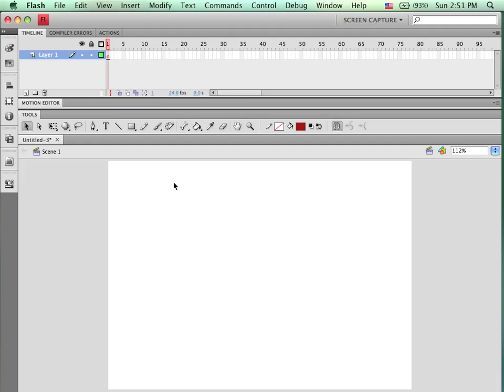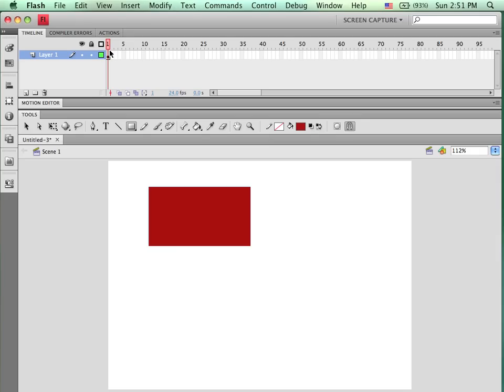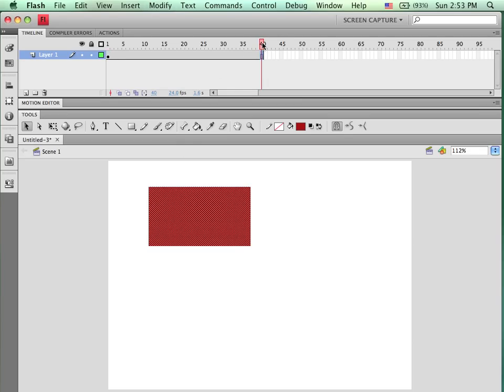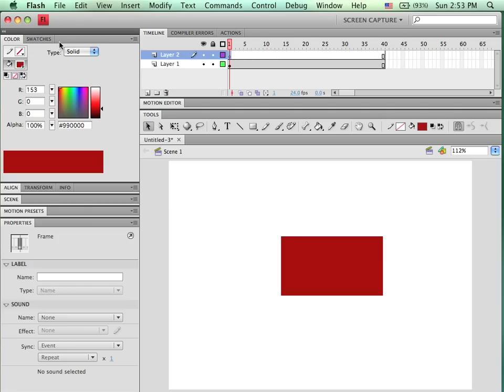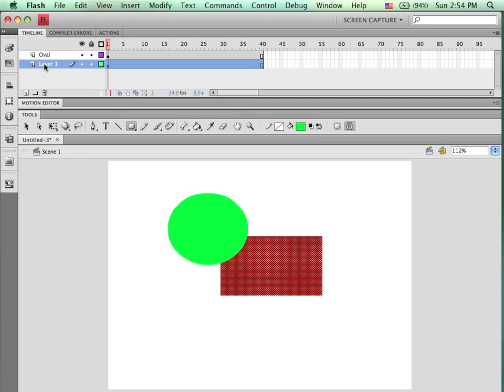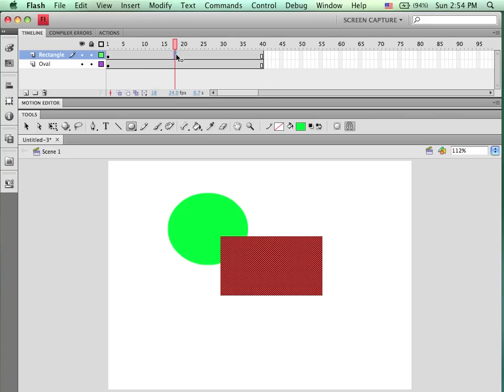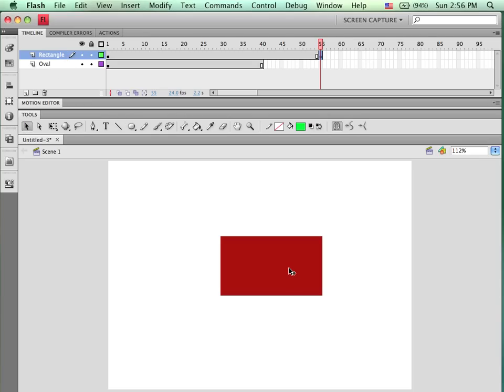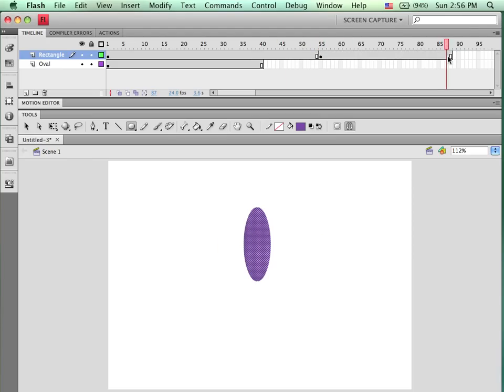Timeline Basics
This video tutorial demonstrates the basics of the Flash timeline.  Items discussed are frames, keyframes, and layers.